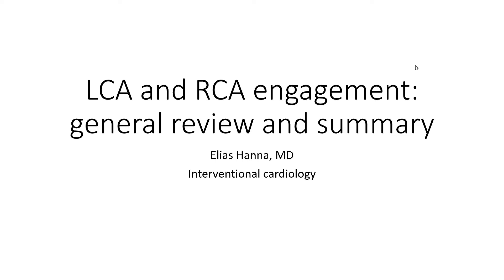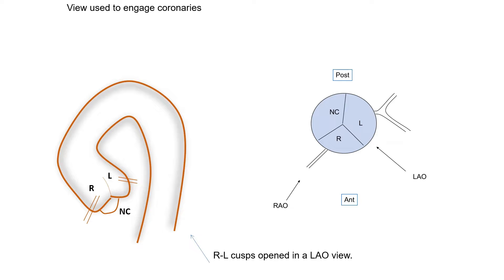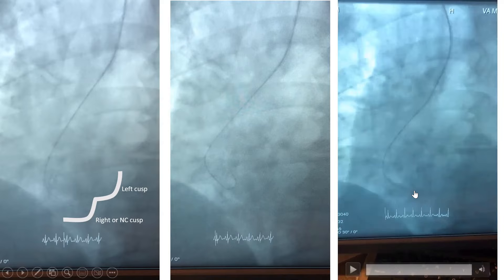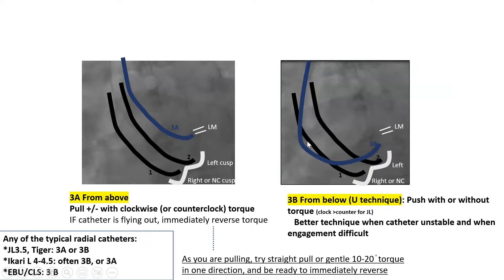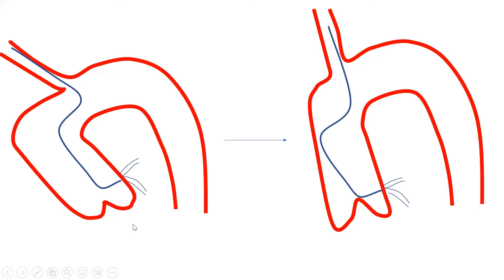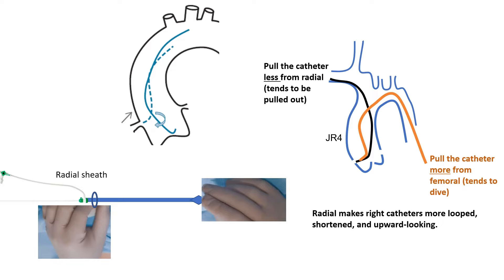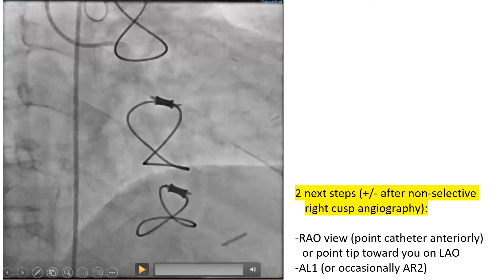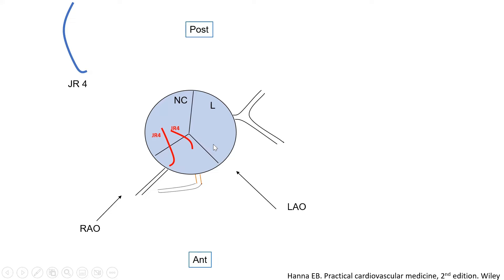Left+right coronary engagement for general fellows: step-by-step tips, diagrams, caveats (5 for RCA)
0:00 Catheter sizes and shapes. Radial vs femoral. LAO vs RAO

09:15 LCA engagement, steps 0, 1, 2, 3A+3B. Detailed diagrams, tips+ cases. Value of deep breath (16:25, 24:01)
   21:10 Troubleshooting: catheter pointing down: 4 options
   21:10 Cases
32:25 Going from selective LCx to selective LAD and vice versa: 5 techniques

37:00 RCA engagement: basics, anatomy, radial vs femoral. **Additional note: RCA height above the valvular annulus is 1.1 to 2 cm based on TAVR studies
   41:08 The 5 pitfalls of RCA engagement
   55:26 Questions regarding RCA engagement- 6th and 7th pitfalls